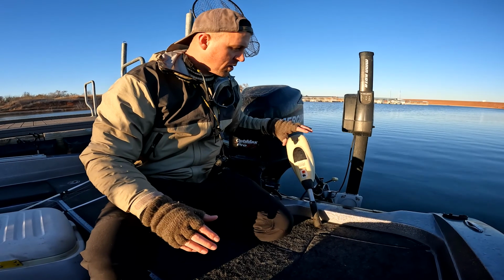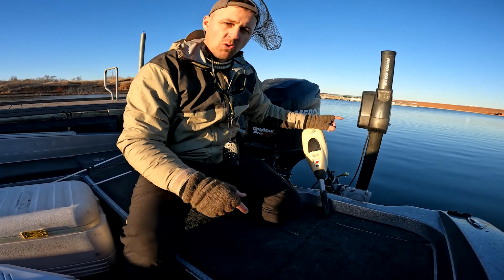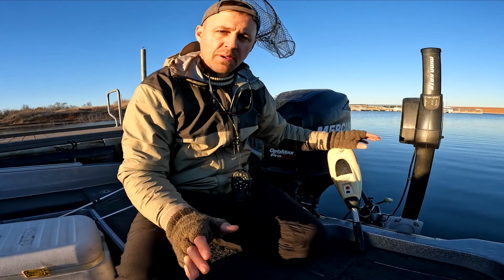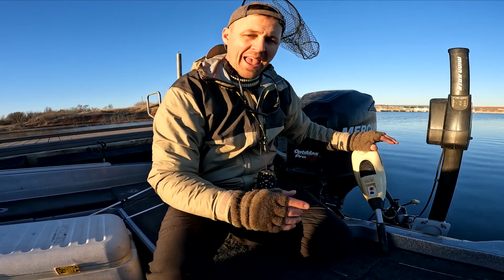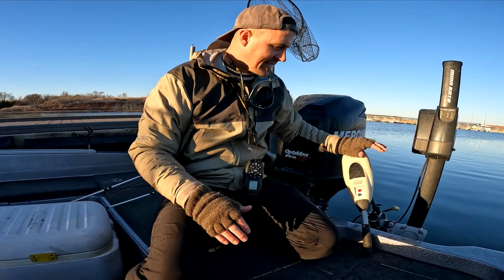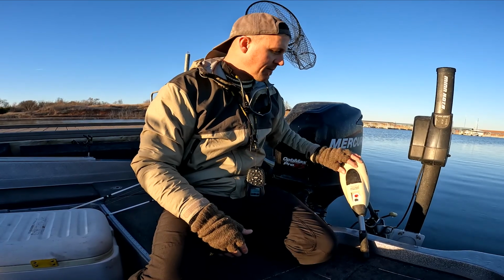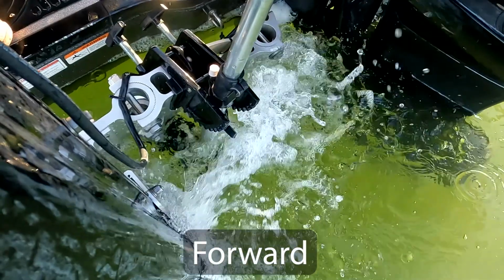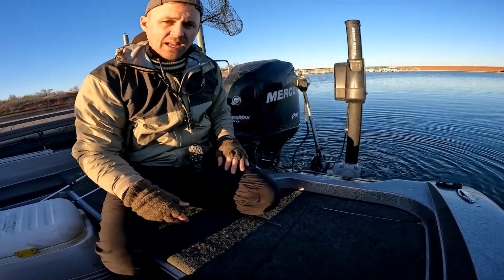Does a Splasher Prop Attract Fish? What is it and How to use for Bass Fishing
We talk about the Splasher Propeller used for fishing to attract Striped Bass, Hybrid Bass, and White Bass. We go over why splashers work, how to use a splasher and which splasher we use.  How to use fishing plopper.